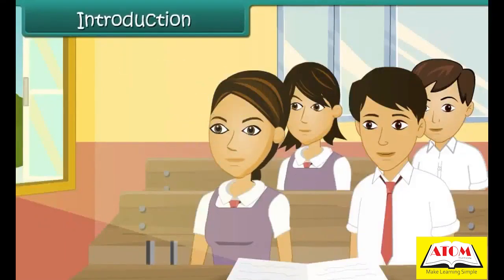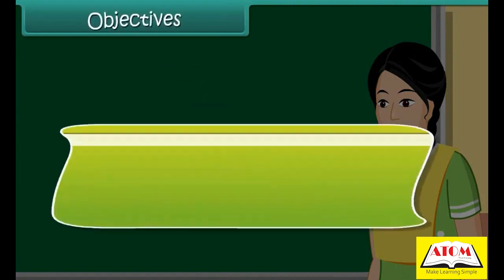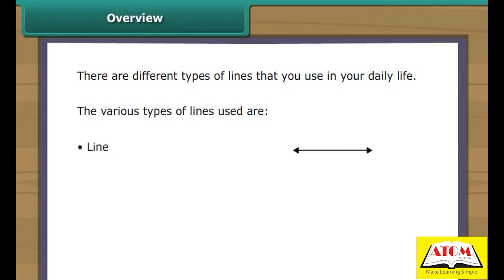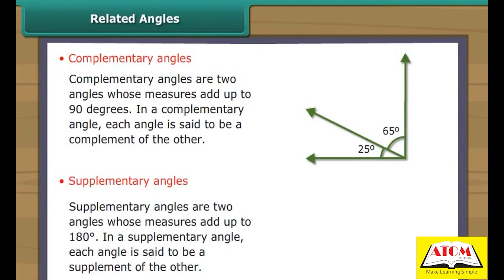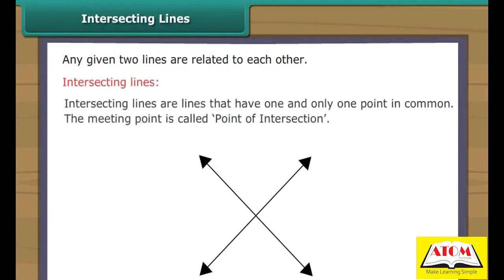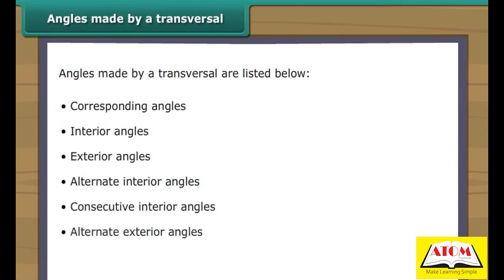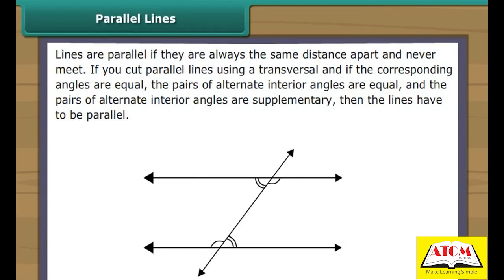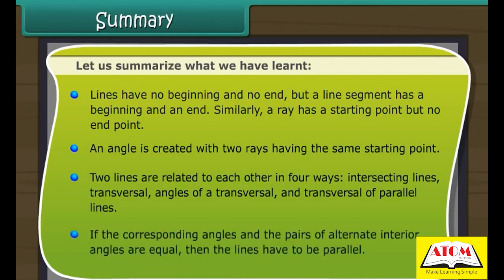7th- maths english- Lines and Angles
In this class, we will learn about the basic concepts of lines and angles and their properties.

We will start by learning about different types of lines, including parallel, perpendicular, and intersecting lines. We will explore how to identify these lines and their properties, including angles formed by these lines.

Next, we will learn about different types of angles, including acute, obtuse, and right angles. We will explore how to measure angles using a protractor and how to identify congruent angles.

We will also learn about angle pairs, including complementary and supplementary angles, and how to use them to solve problems involving angles.